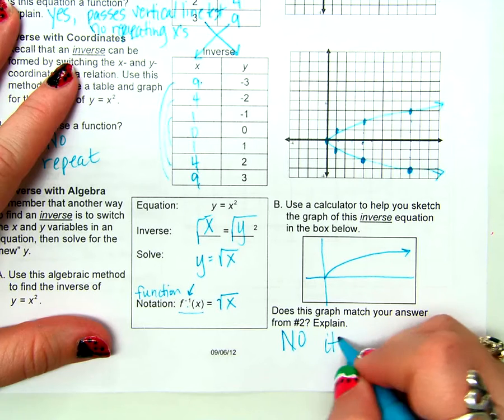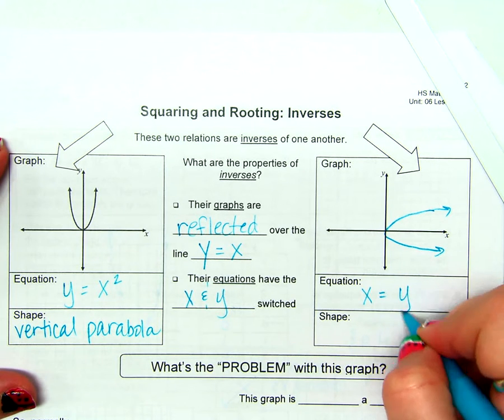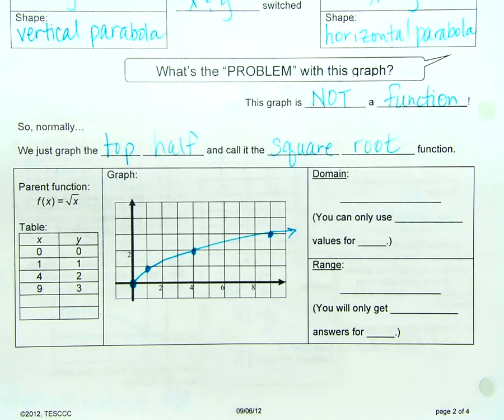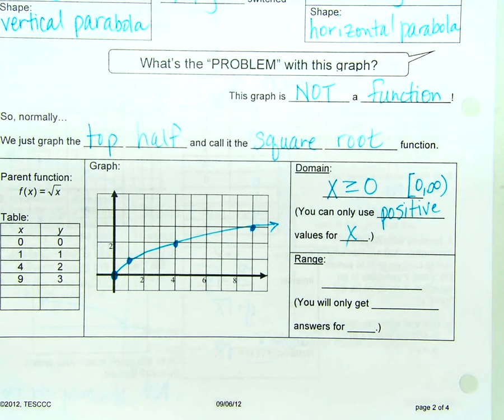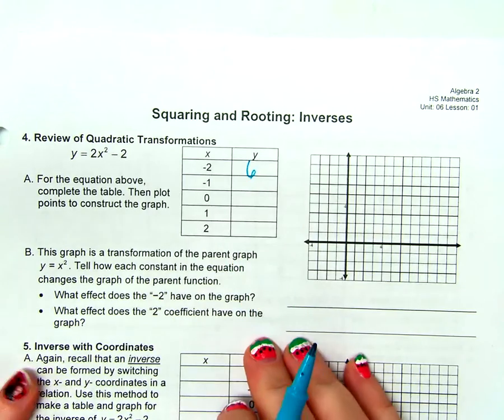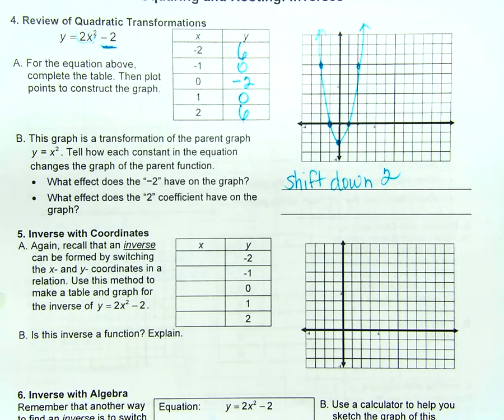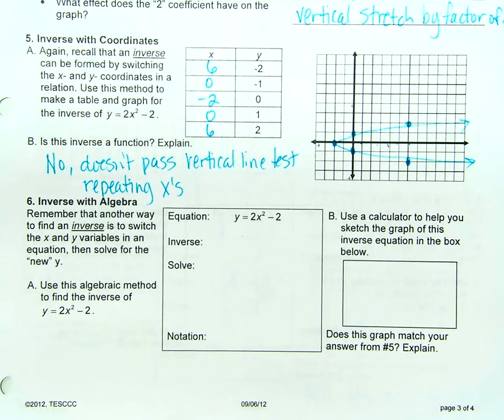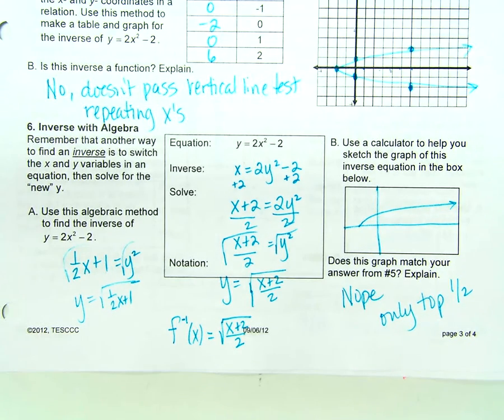squaring and rooting part 2 alg 2 14 15